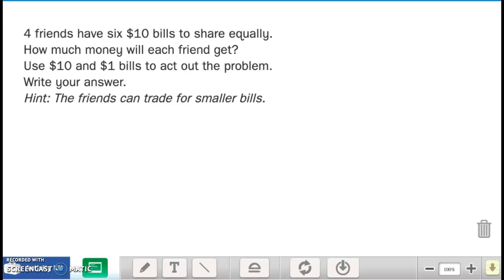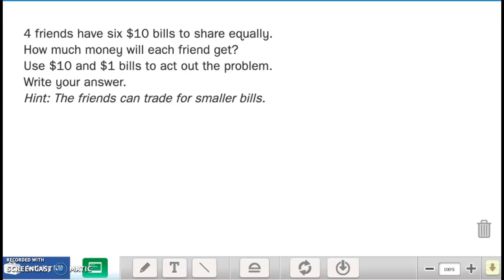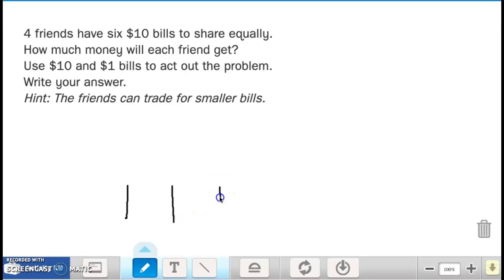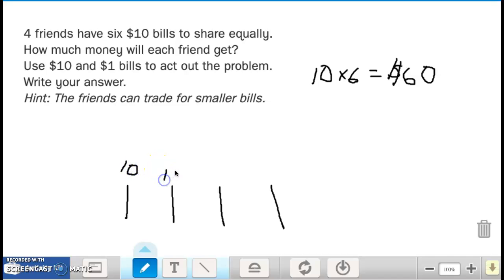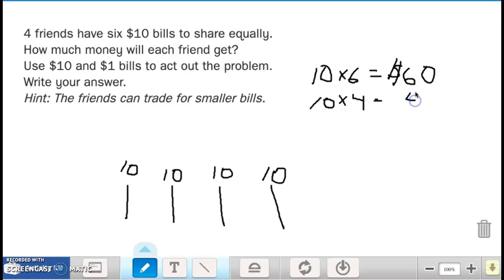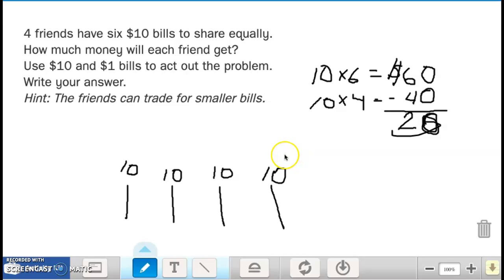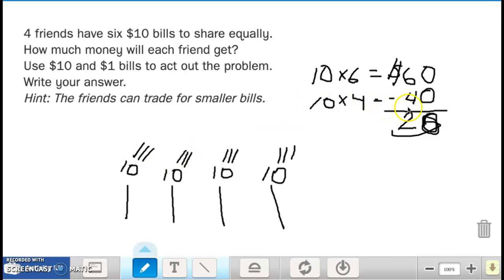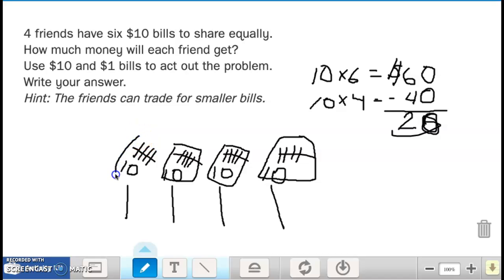Math Message -Sharing Money